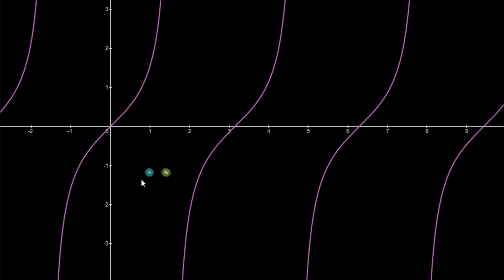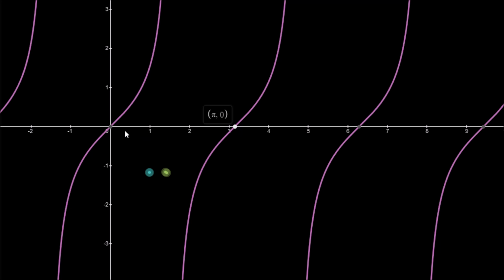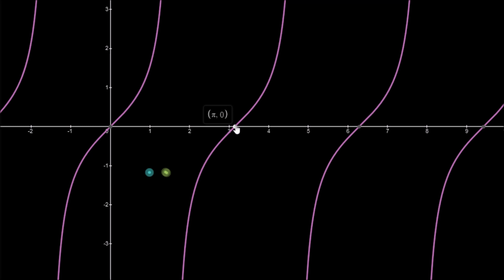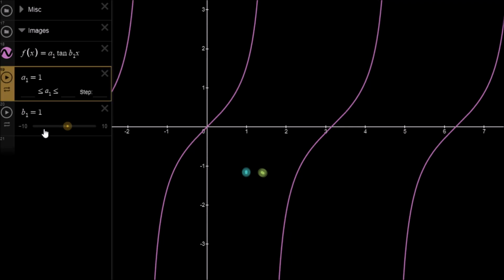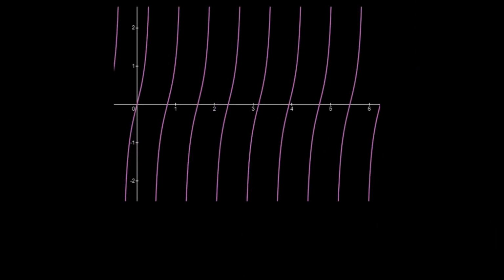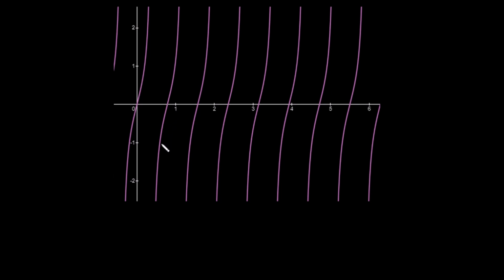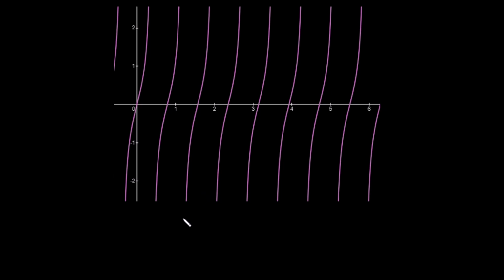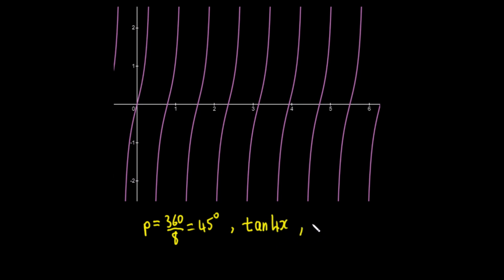Amplitude and Period Tangent Function